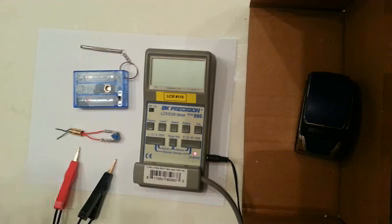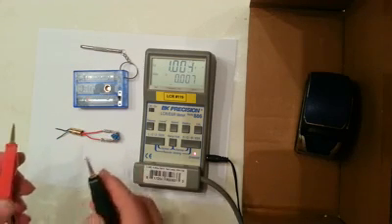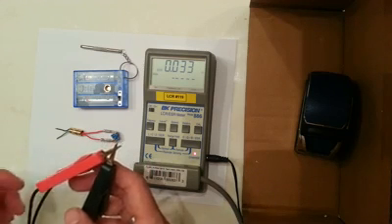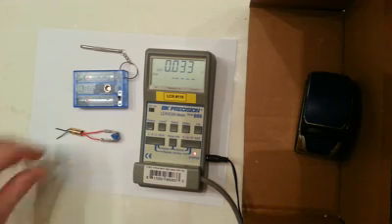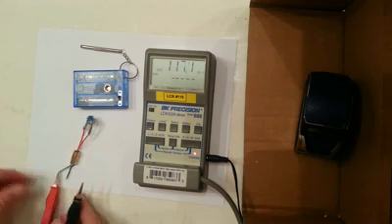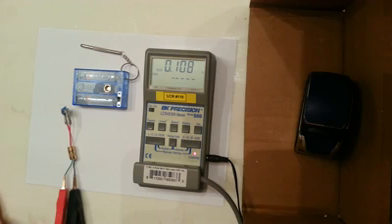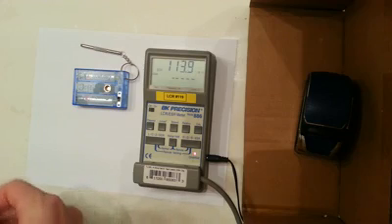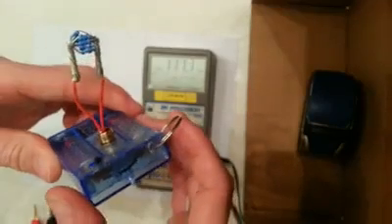LCR vs Sunnyvaping Ohm Meter